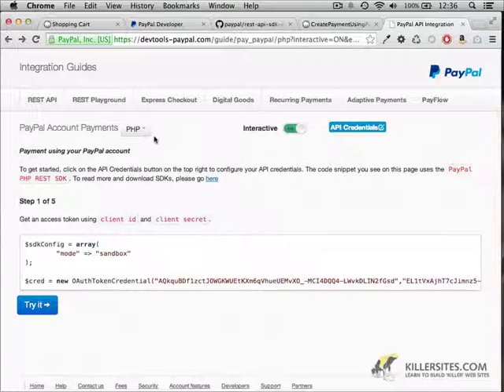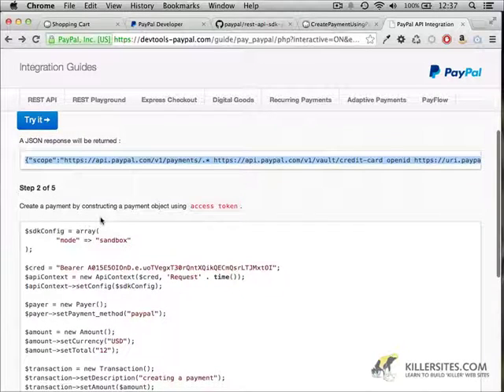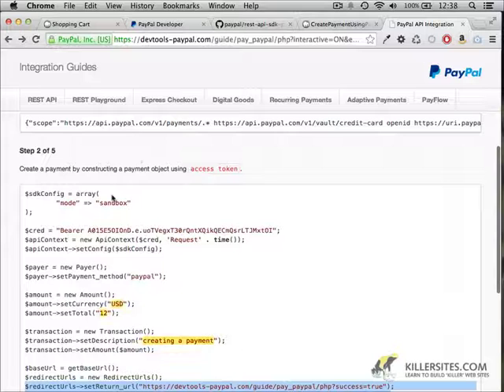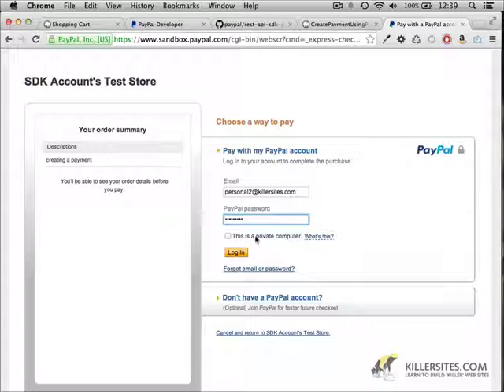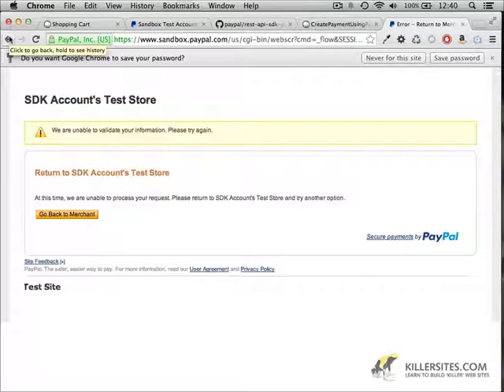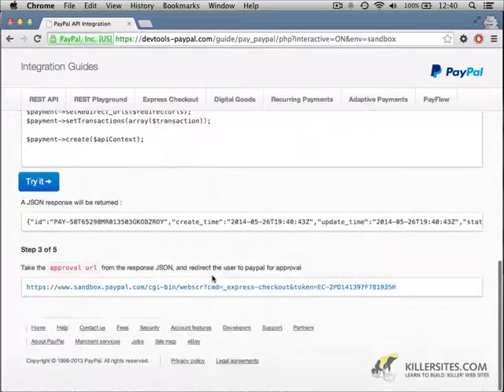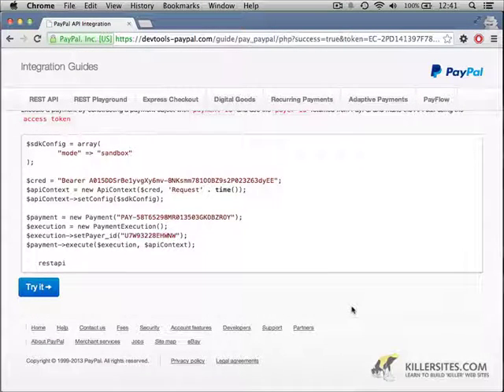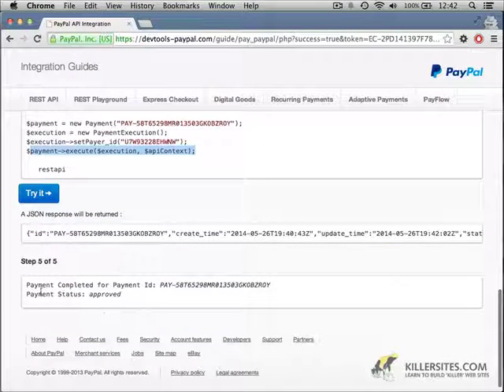php cart oop mvc 38